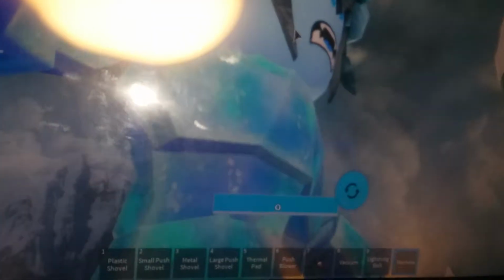Glitched ice boss